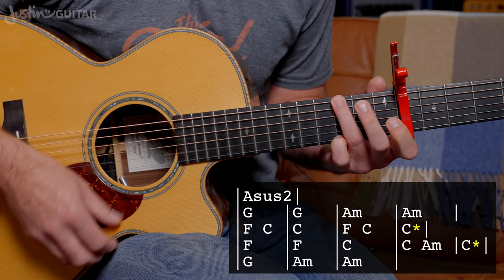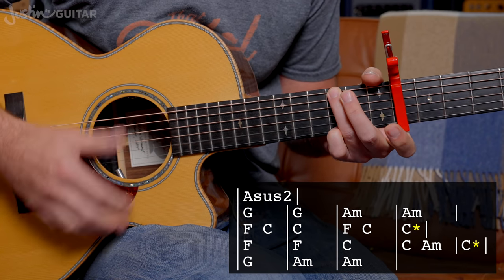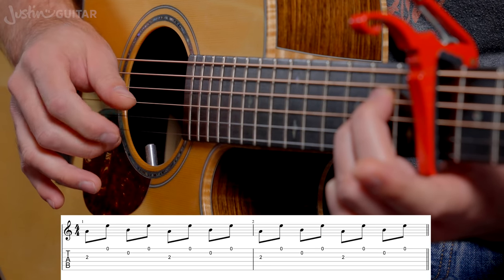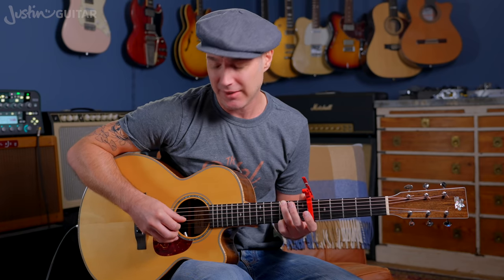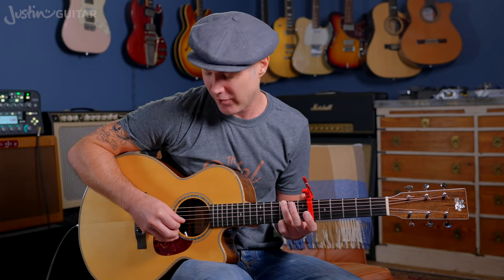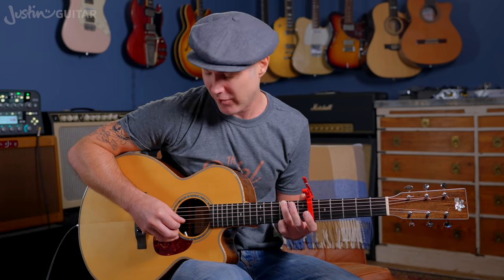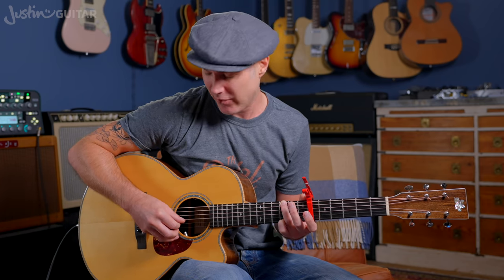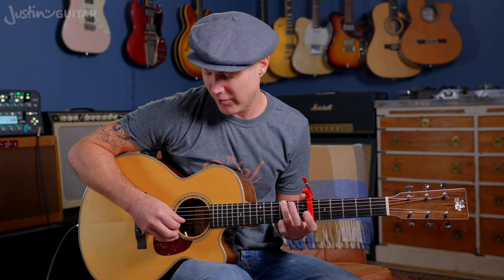How to play The Sound of Silence | Guitar Lesson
🎸 In this lesson, we'll learn how to play Sound of Silence by Simon and Garfunkel on the acoustic guitar. We'll walk through the fingerstyle pattern for the entire song, as well as the chord progression and more tips! 👉 Over 600 Song Guitar Lessons With Chords, Tabs, & Lyrics

👉 Video Chapters
00:00 Sound of Silence - Guitar Cover
01:13 Sound of Silence - Guitar Lesson Introduction
01:43 Sound of Silence - Capo Position
02:34 Sound of Silence - Chord Progression
04:13 Sound of Silence - How to Play the Chords
09:03 Sound of Silence - Finger Style Pattern 1
11:38 Sound of Silence - Finger Style Pattern 2
14:38 Sound of Silence - Finger Style Playthrough
15:31 Sound of Silence - Bass Note & Extra Tips
16:43 Sound of Silence - Strumming & Chord Embellishments
20:53 Sound of Silence - Explore the Dynamics!

for my best-selling (paper!) songbooks, cool guitar-related t-shirts, and much more!